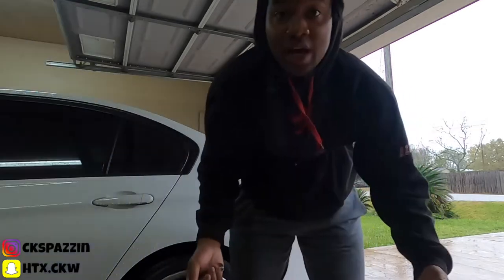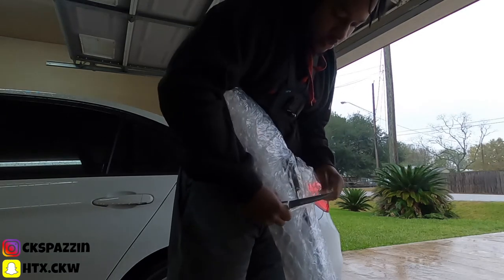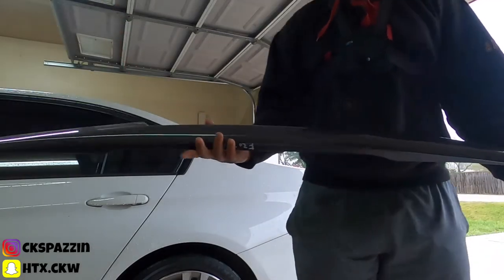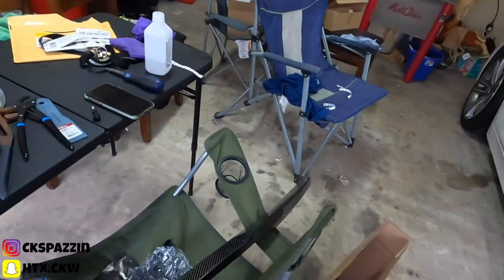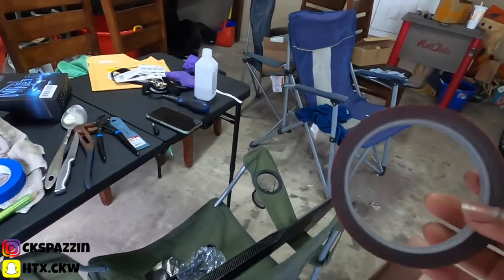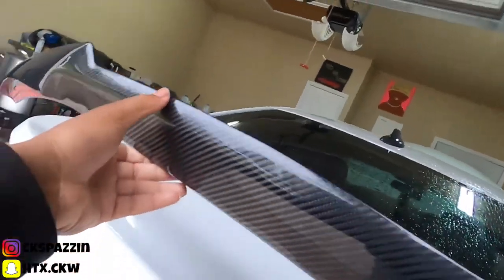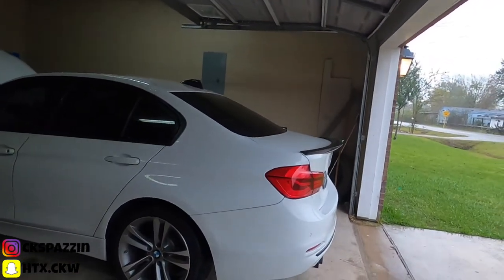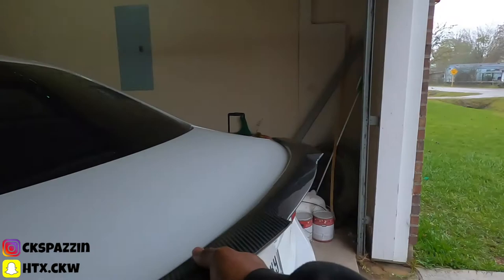CARBON FIBER SPOILER INSTALL ON MY BMW F30!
One of the best looking mods in my opinion what do you think?